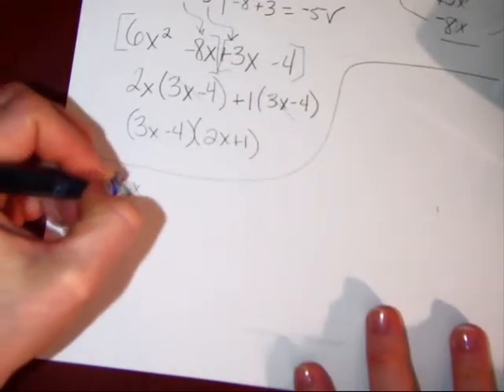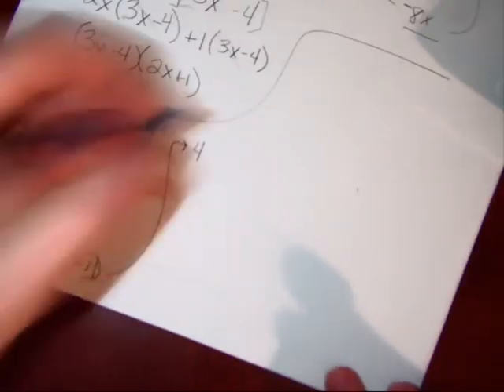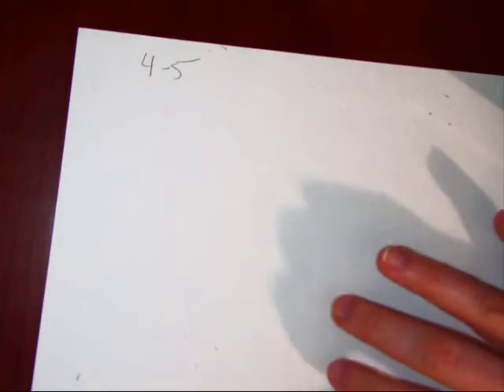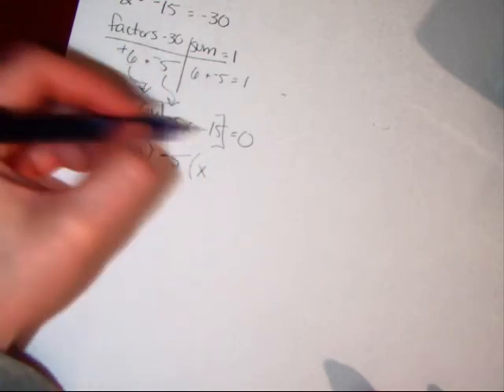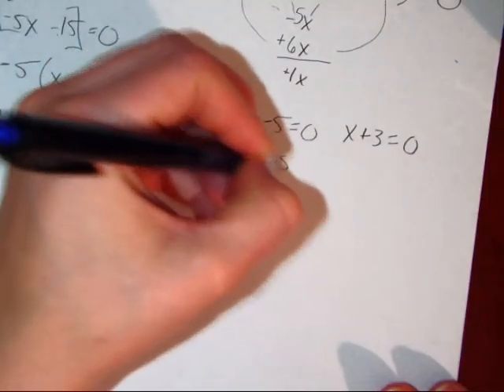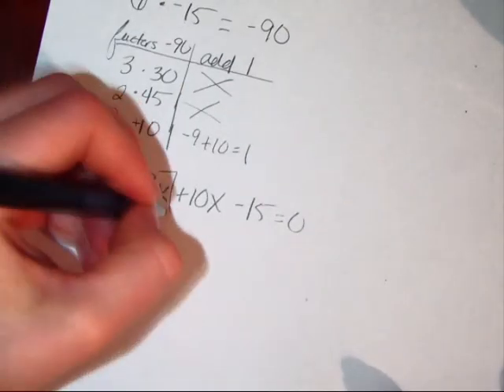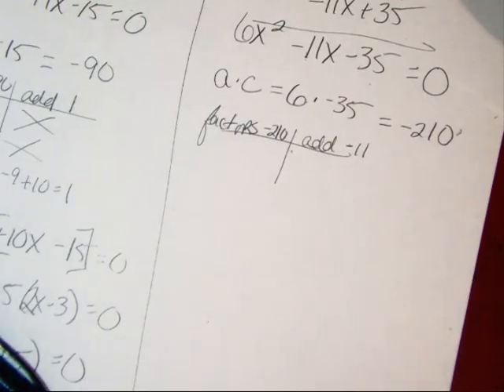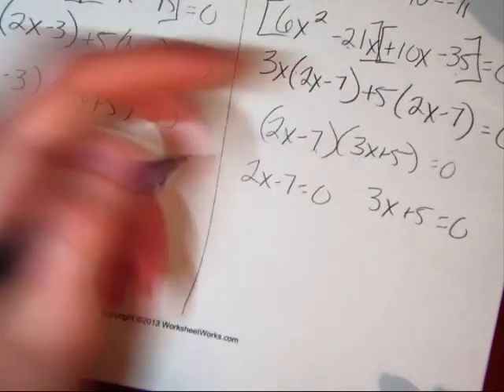Algebra 2 4 5 Solving by factoring